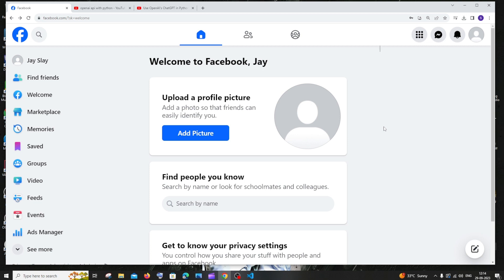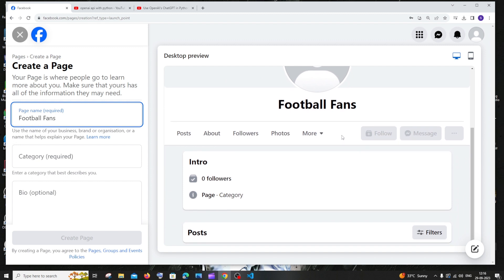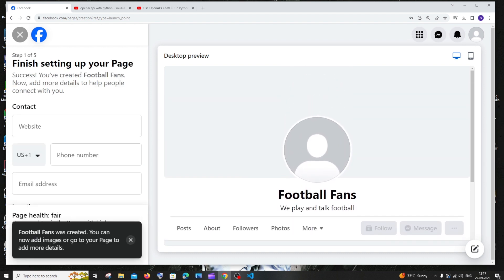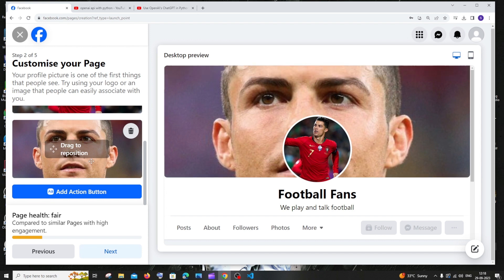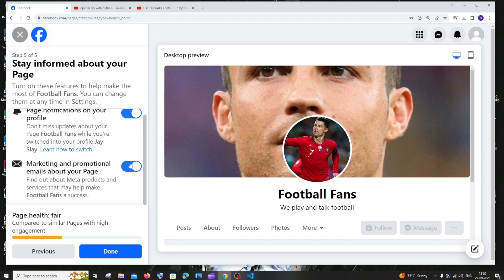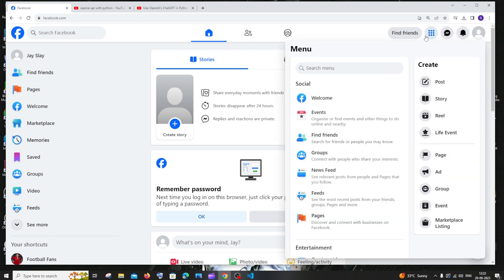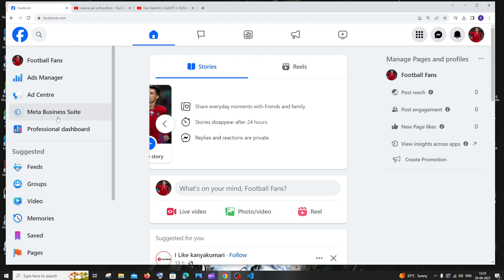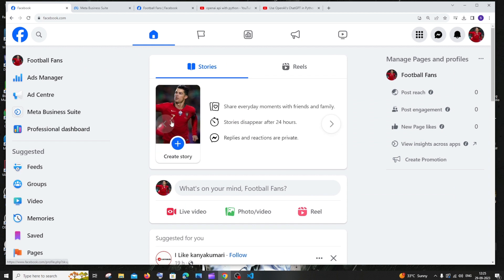How to create Facebook Page in PC Tutorial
In this video we will see how to create facebook page using pc browser website